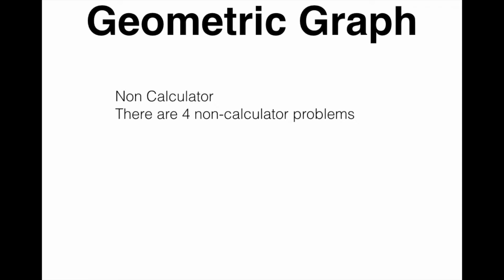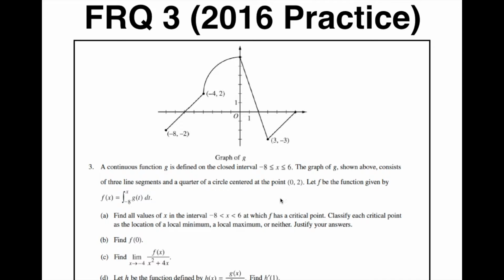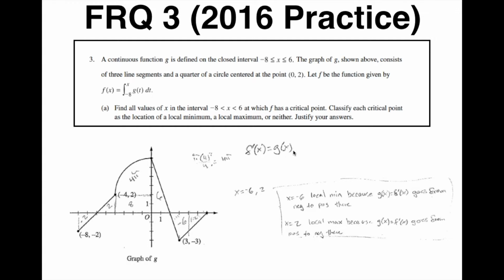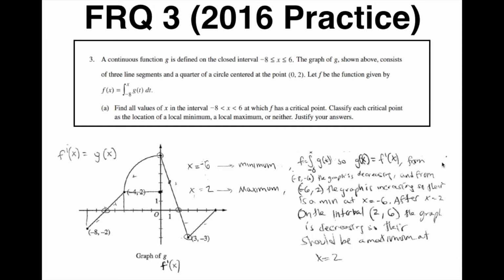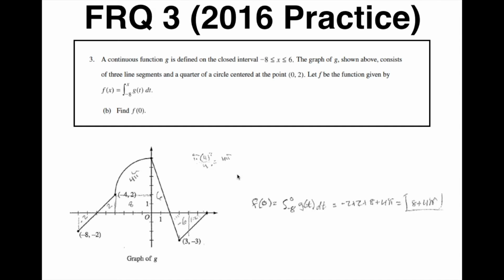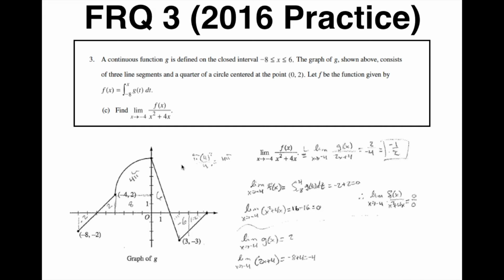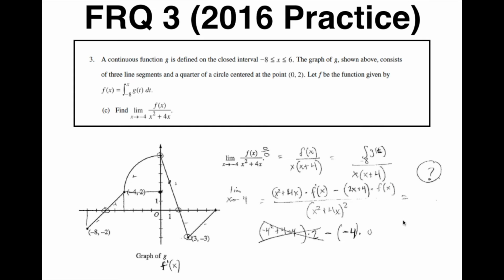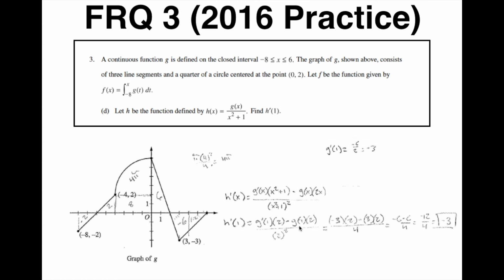2016 FRQ 3 Geometric Graph